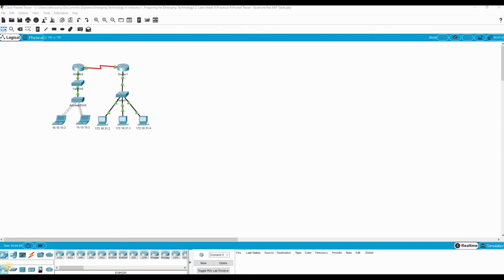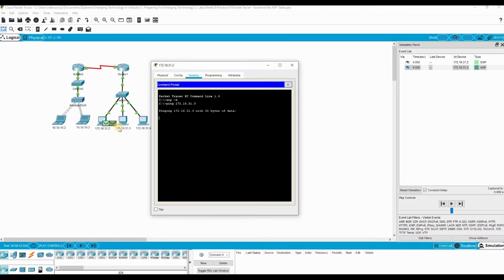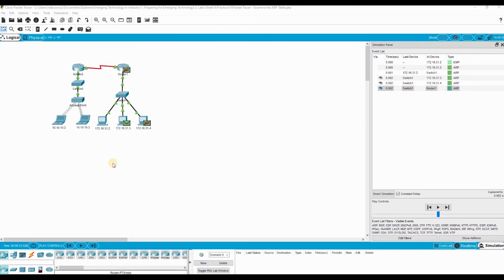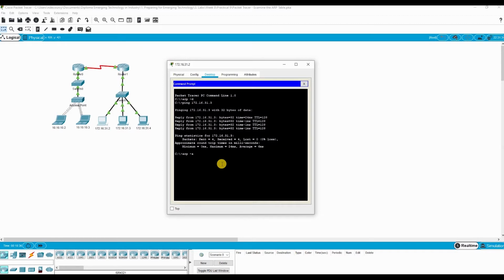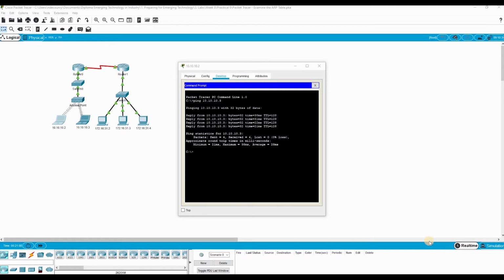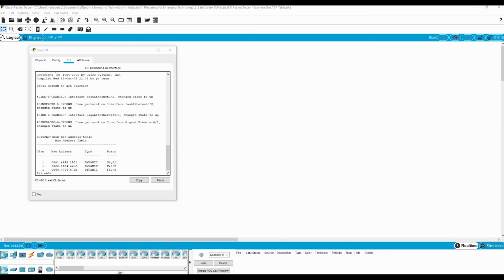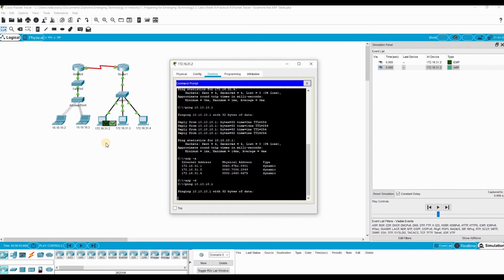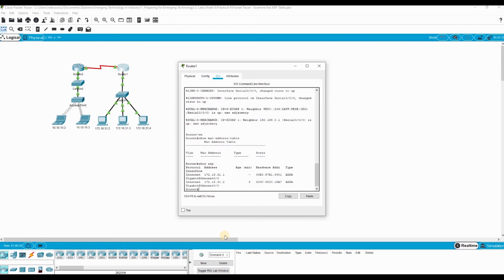5.3.2.8 Packet Tracer - Examine the ARP Table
Week 8 Practical 9 - Natasha Examine the Arp Table